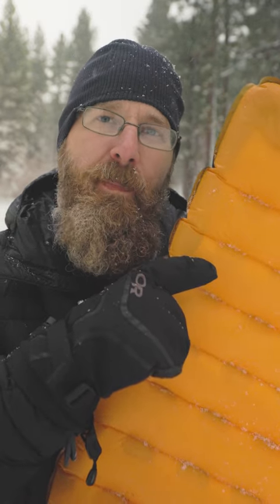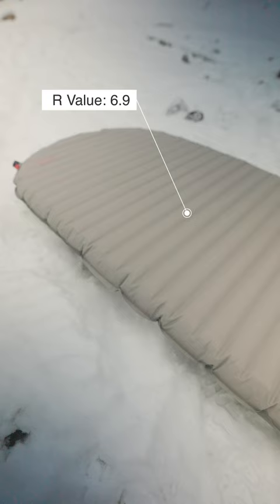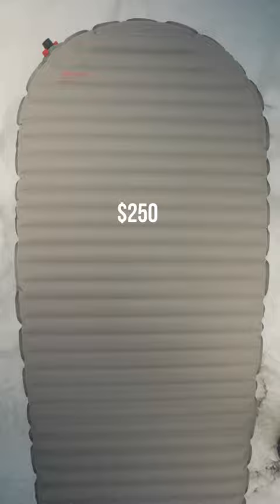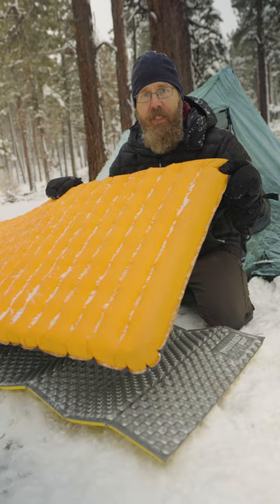More Important Than You Think!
Your Sleeping Pad is more important than you think. Especially when it gets cold. Your Sleeping Pad works WITH your Sleeping Bag to keep you warm. Your Sleeping Bag can't do it on its own. To stay safe you want an R Value of 5 or higher in winter. Or you can Layer Sleeping Pads.

X-therm Sleeping Pad (R Value 6.9)
Tensor Sleeping Pad (R Value 4.2)
Close Cell Foam Pad (R Value 2)